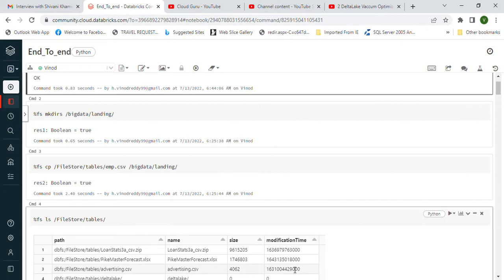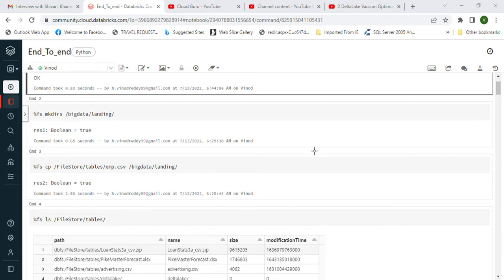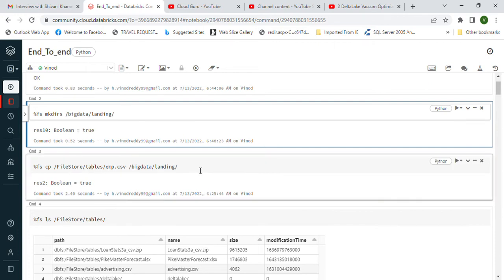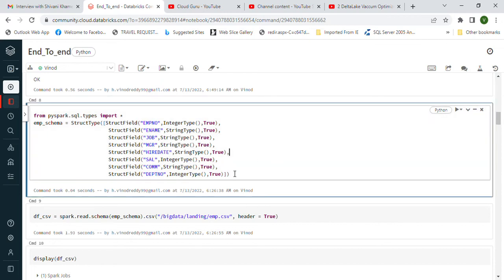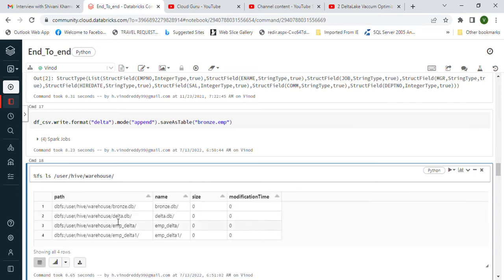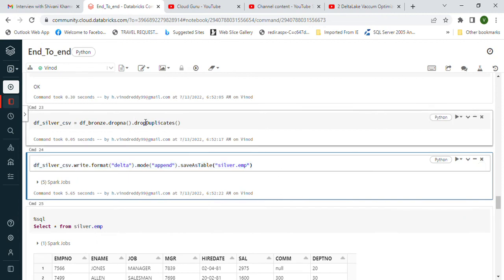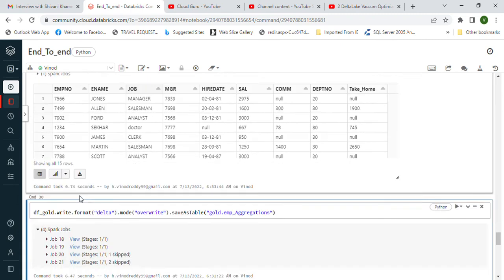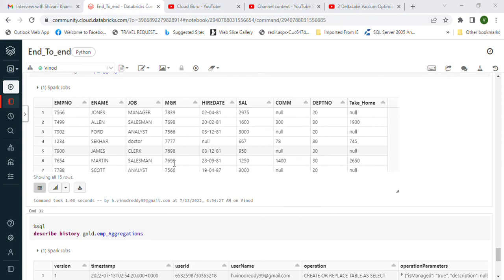End to end Delta Lake house Implementation using Live example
In this Video I have spoken about End to End Delta Lake House Implementation using Live Example.

1. Creating Landing Zone
2. Creation of Bronze DB and Tables
3. Creation of Silver DB and Tables
4. Creation of Gold Db and Tables

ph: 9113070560